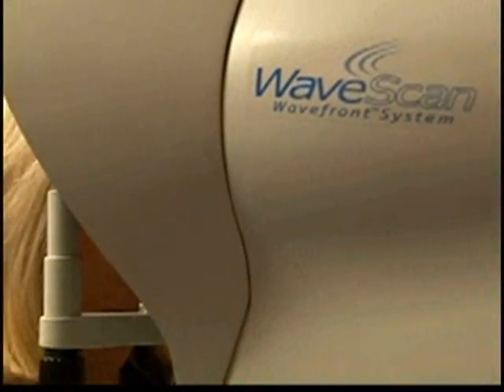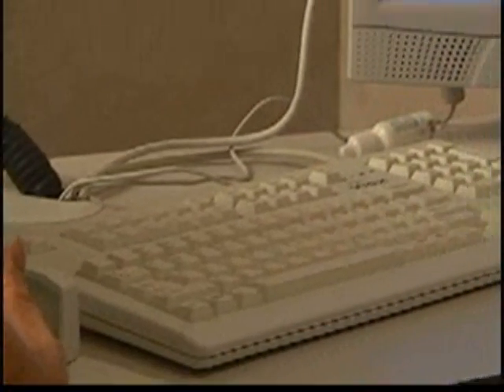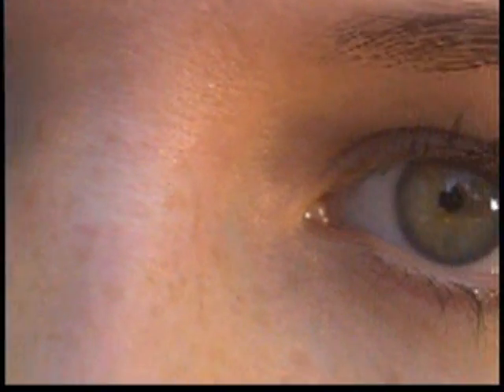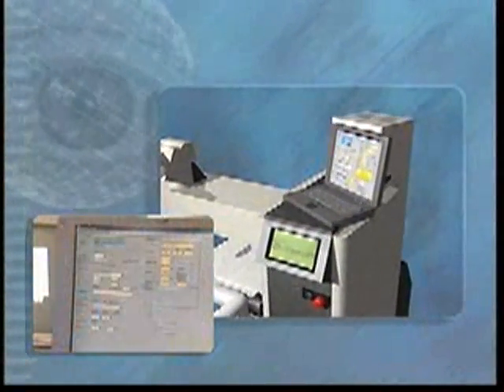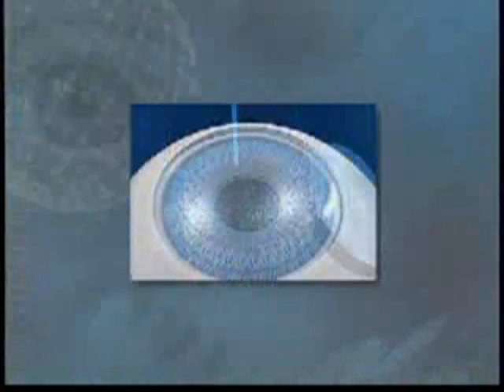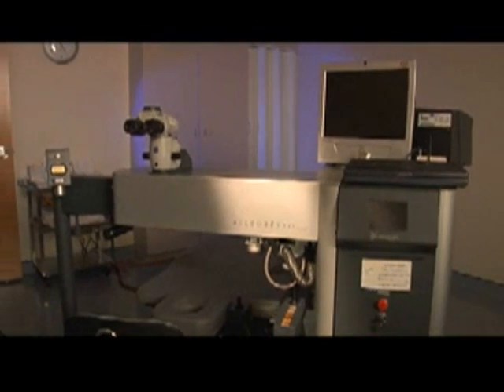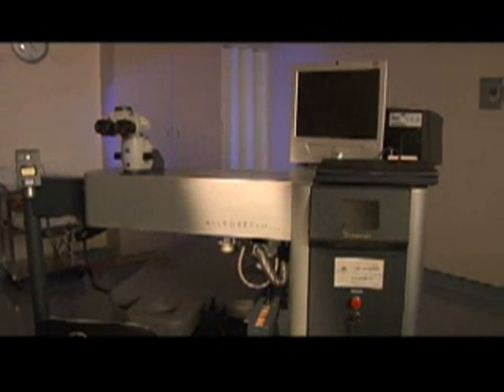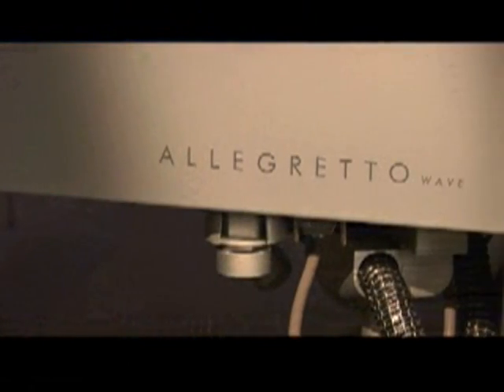Traditional LASIK vs Allegretto LASIK by Dr. Cory Lessner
For more information about LASIK Vision Correction visit Millennium Laser Eye Centers